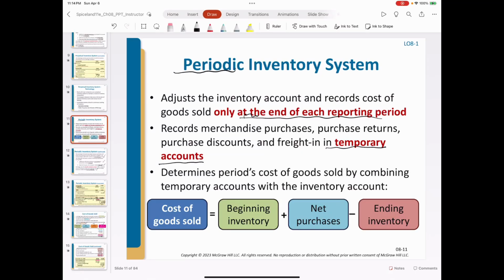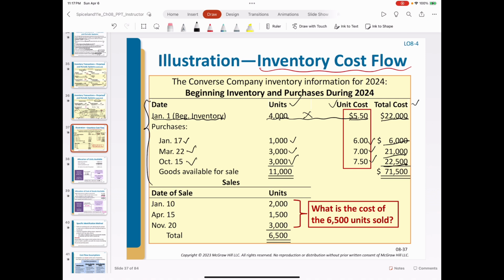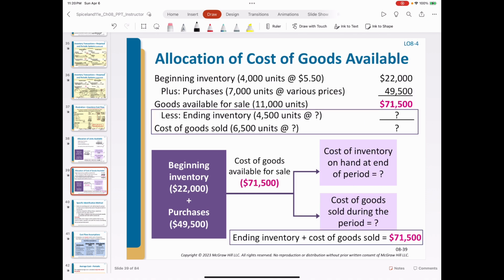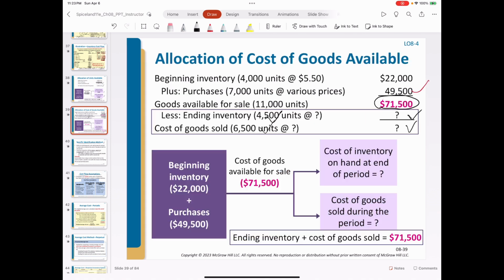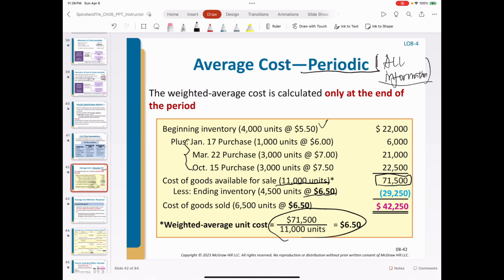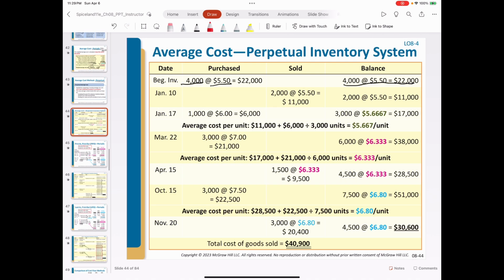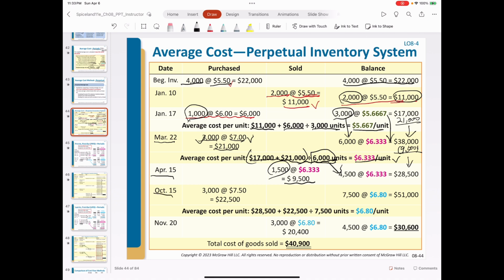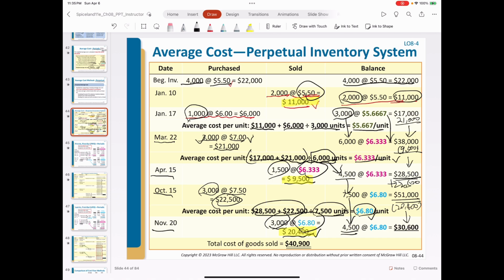Chapter 8 (37-42) Cost Flows Assumption Average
Discussion cost flow assumption (average cost) for both perpetual & and periodic methods.